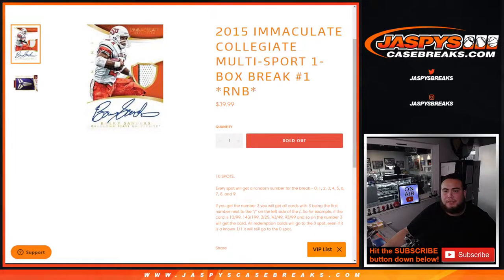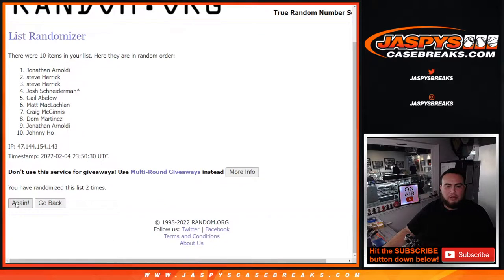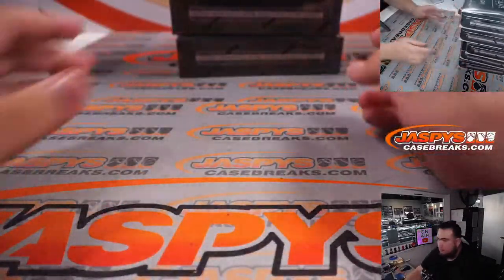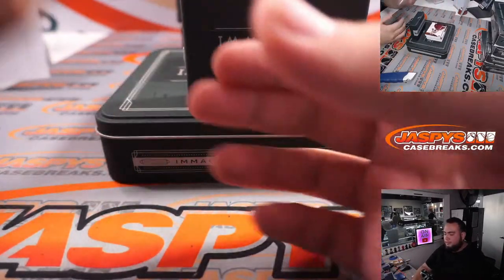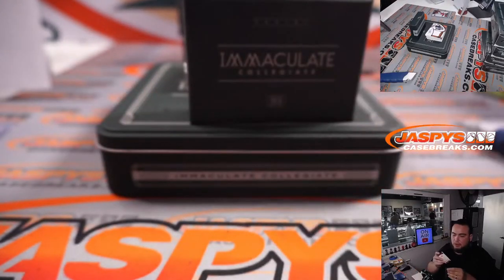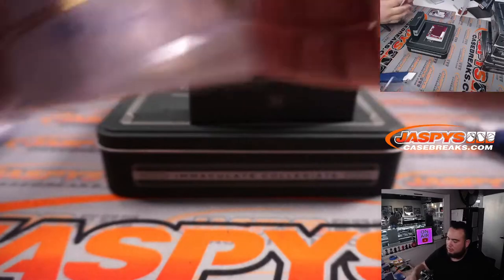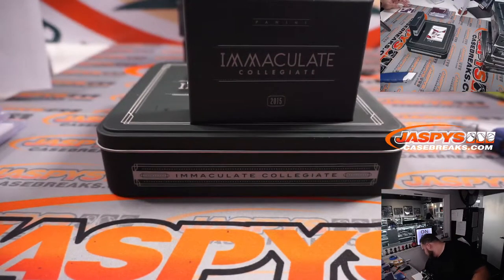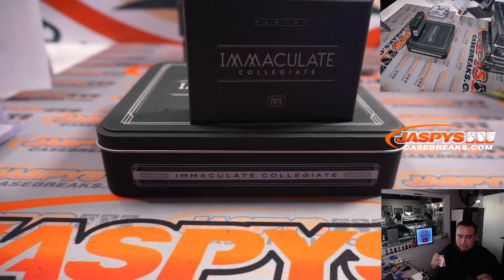Fri. 2/4/22 - 2015 IMMACULATE COLLEGIATE MULTI-SPORT 1-BOX BREAK #1 *RNB*